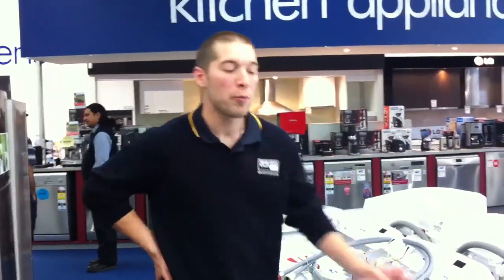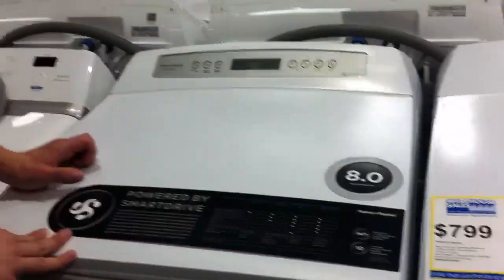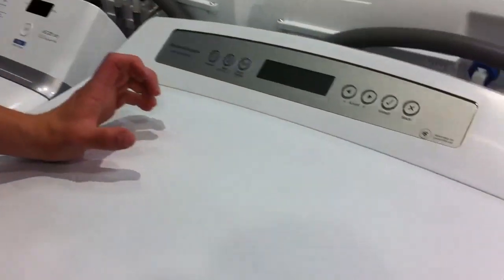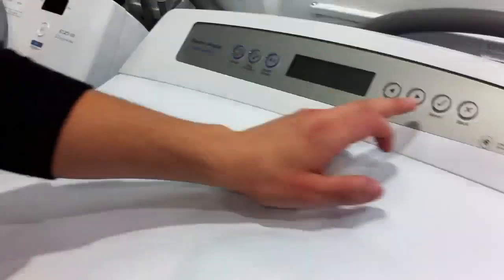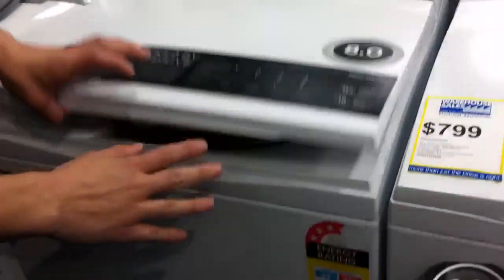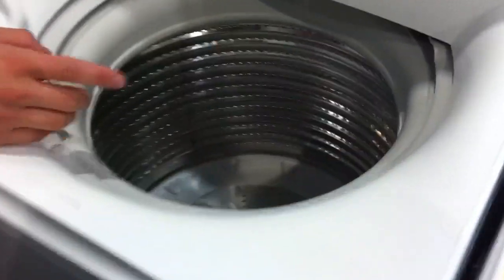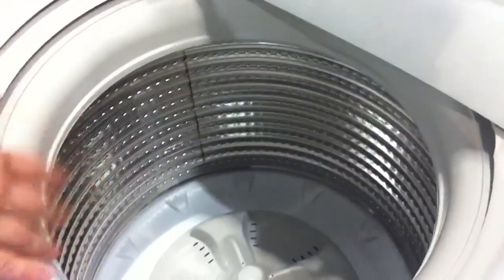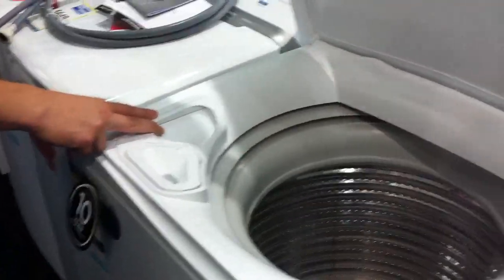Fisher & Paykel 8kg Washing Machine WL80T65CW2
Welcome to Warehouse Sales, Daniel is giving us a look into the Fisher & Paykel Aquasmart 8kg Washing Machine also availalbe in 7kg, for more information, follow the links to our website.

Smart Drive™ Technology
It takes a lot of brainpower to make things really simple. That, in a sentence, is the essence of Smart Drive™. Traditional washing machines are made up of many moving parts. Their complexity also means there's a lot that can go wrong with them. Fisher & Paykel Smart Drive™ machines are made of just three main parts: a small computer, a flexible agitator, and a simple direct-drive motor. This means washing machines that can sense each load, use less water and run with less moving parts.